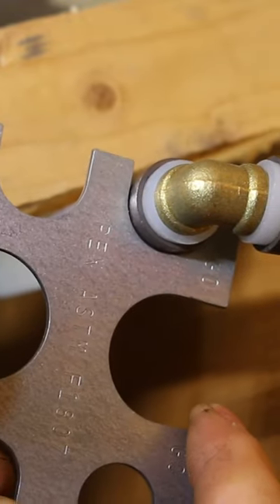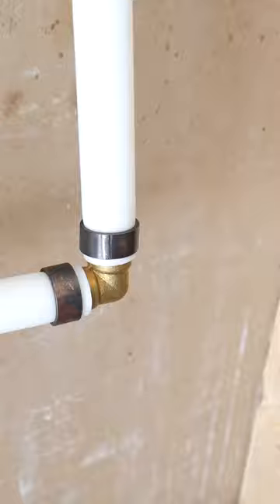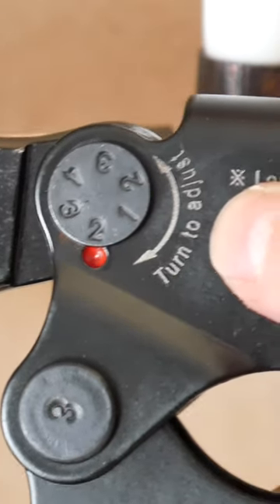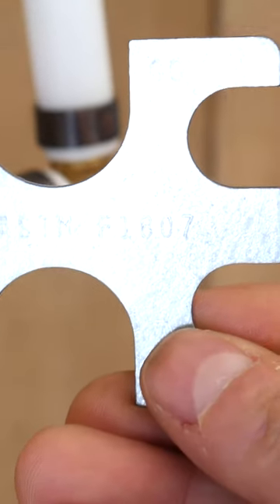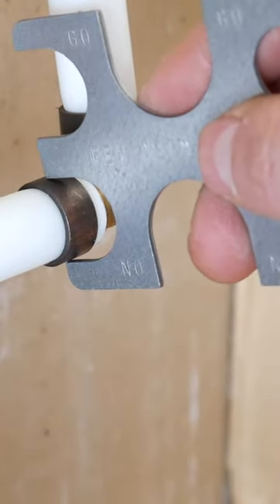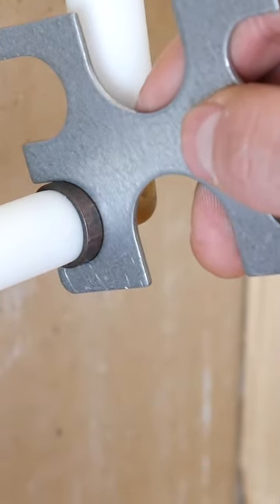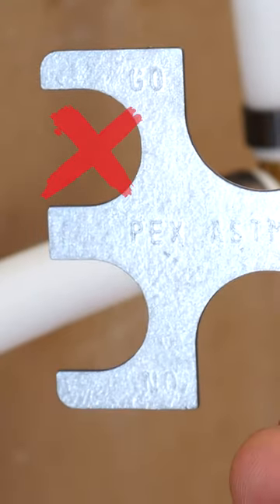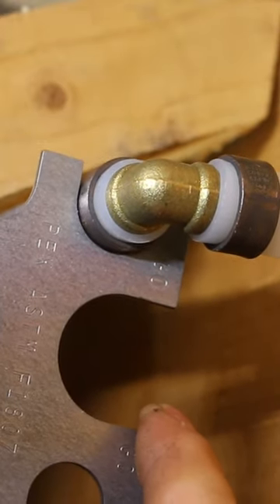PEX MISTAKE #2 (not checking crimps)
iCrimp 1/2" & 3/4" combo crimper
iCrimp PEX ring removal tool